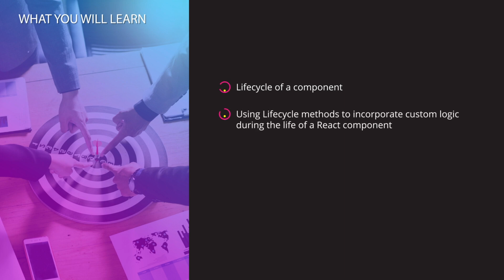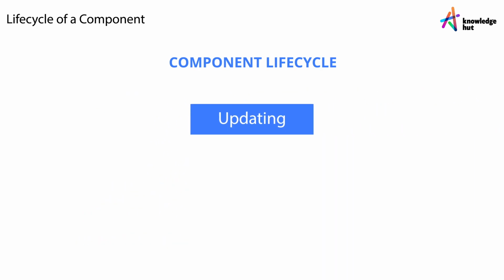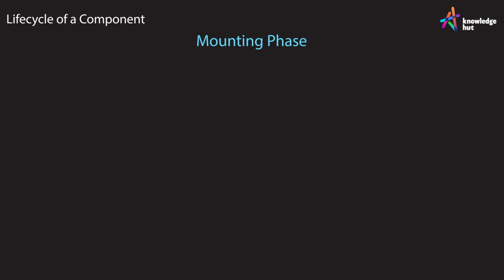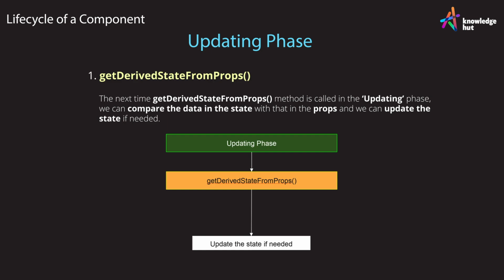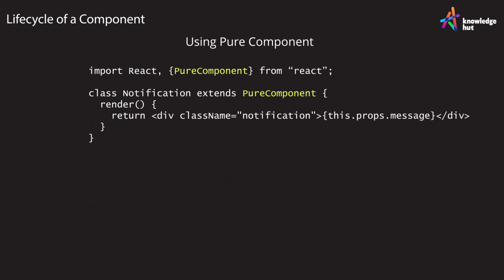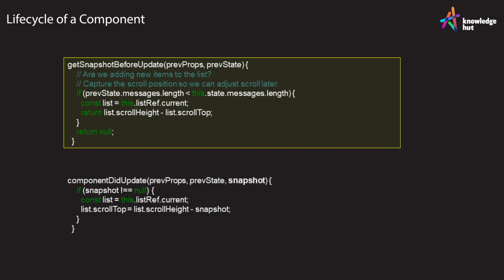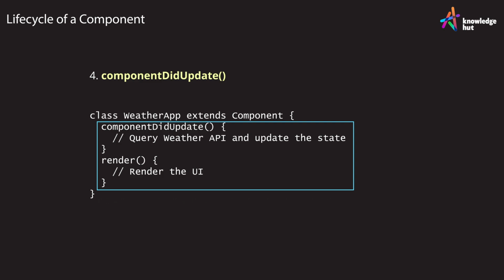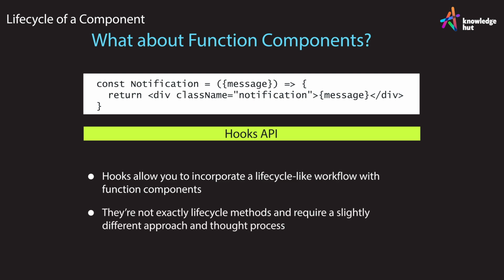5.1. Lifecycle of a Component | React Tutorial for Beginners | KnowledgeHut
Explore the fascinating journey of a React component's lifecycle in this informative video! Discover how React components are born, their mounting phase when they come to life in the virtual DOM, and how they evolve through updates. Dive into the world of state and props, and see how they impact a component's behavior over time.

Learn about the crucial methods that trigger at each stage of a component's lifecycle, from birth to removal. Whether you're a React novice or a seasoned pro, this video will deepen your understanding of how React components live and breathe. Don't miss out on this essential knowledge!